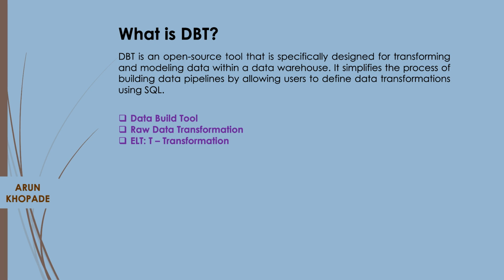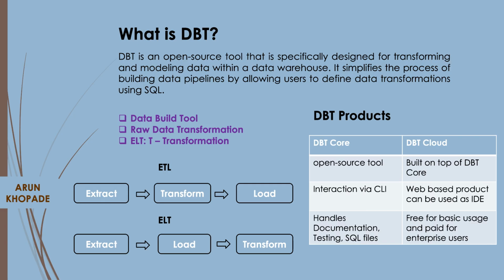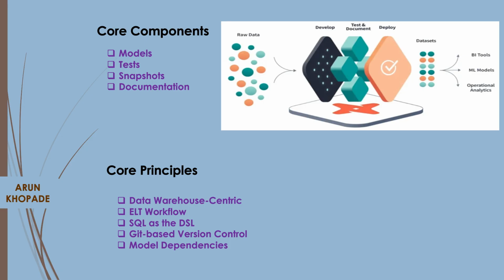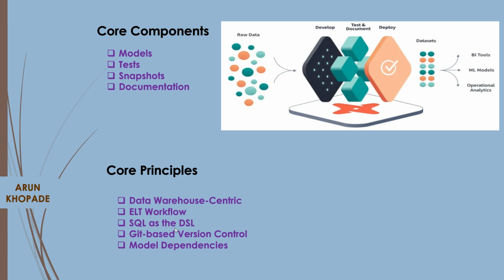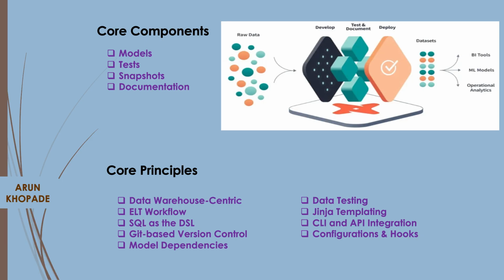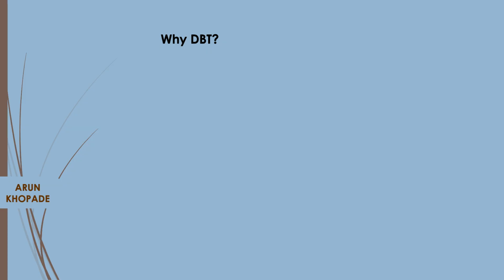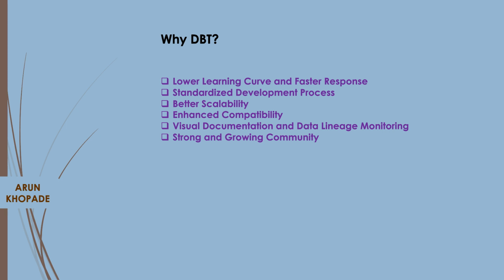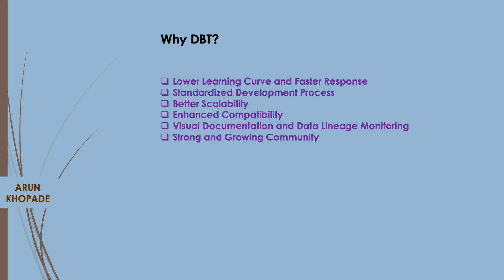#1 What is DBT ? Data Build Tool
What is DBT | Data Build Tool DBT | DBT Data build tool | DBT Trainings | DBT for Beginners | DBT tutorials | Why DBT | How to use DBT

Setting up dbt
dbt snowflake setup
Quick and Simple dbt Setup
A Step-by-Step Guide to Installing DBT and Setting Up a Project
A Beginner's Guide to DBT
dbt snowflake
install set up dbt
dbt python extention
What is dbt model?
dbt Interview Questions
dbt setup windows
dbt configuration
dbt cloud setup
dbt core setup
The Complete dbt (Data Build Tool) Bootcamp: Zero to Hero
Mastering dbt (Data Build Tool) - From Beginner to Pro
DBT Practice Exams for Interviews
dbt Analytics
dbt-Beginner to Pro
What is model in dbt?
How to Create Your First DBT Model
DBT The Complete Beginner's Guide
Use dbt in end-to-end platform
Quickstart for dbt Core from a manual install
How to install dbt plugins?
How to install dbt using pip?
How to install dbt in virtual environment?
dbt Installation overview
Intro to Data Build Tool Create your first project
Install dbt in a virtual environment best practice
Setting up dbt Core Building your modern data
dbt data build tool Crash Course For Beginners
How to Install dbt data build tool on windows
How to install dbt and set up a project windows 10
How to install dbt and set up a project mac
How to Use DBT to Improve Your Data Pipelines

2. How to Install DBT and Set Up a Project | DBT cloud Setup | Connect to Snowflake from DBT |DBT Cloud